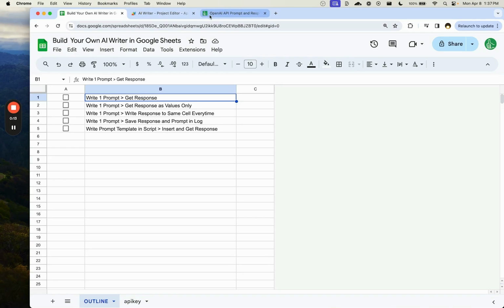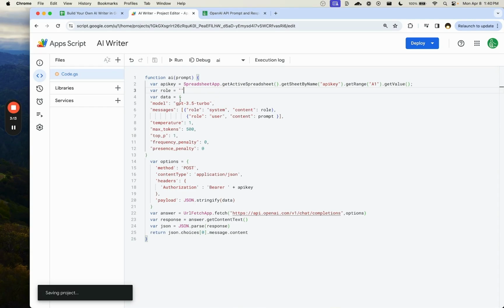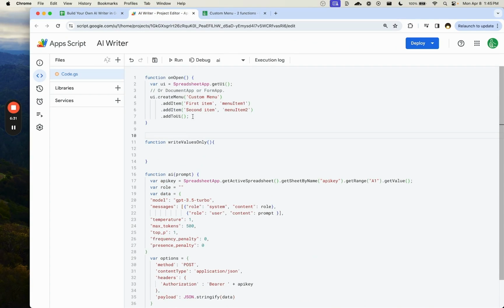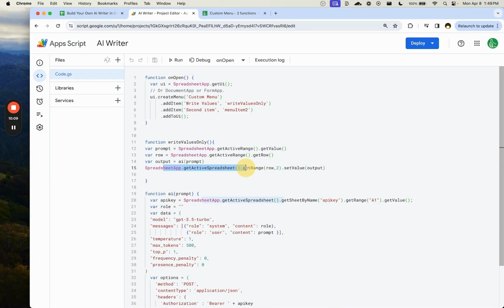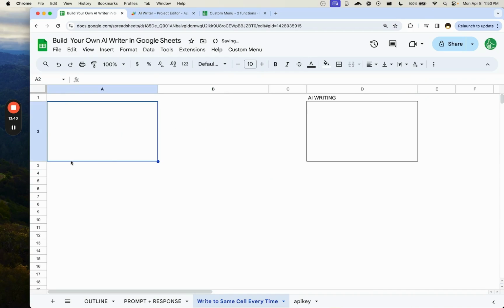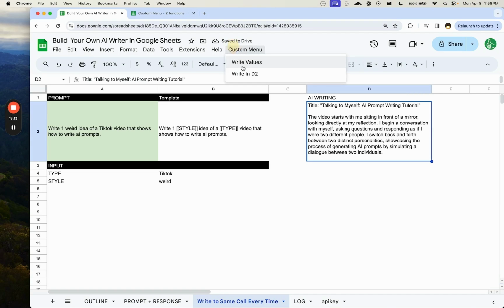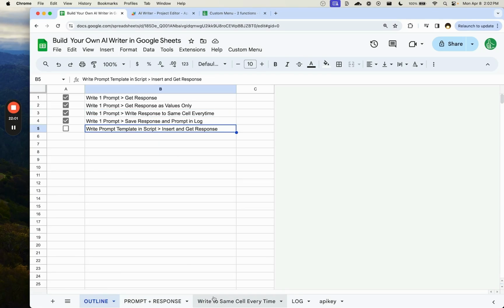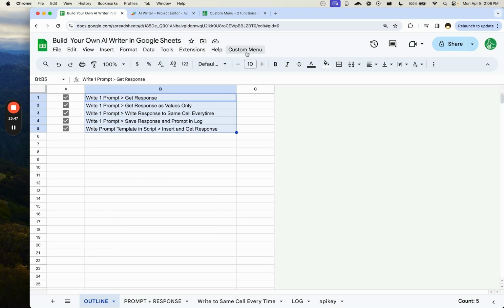Build Your Own AI Writer in Google Sheets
Build an AI Writer clone of your favorite AI Writer app, all within Google Sheets. I'll share with you the tips and tricks to getting AI into sheets without the hassle. CODE INCLUDED if you're a Better Sheets member.

Download the sheet and copy to your own google drive

Master AI in Google Sheets: Build & Automate Your Own AI Writer

In this comprehensive tutorial, you'll learn how to build your own AI writer directly within Google Sheets using Google Apps Script. We'll guide you step-by-step from writing basic prompts and receiving responses to implementing advanced features such as logging inputs and outputs, creating a user-friendly interface, working with custom menus and functions, and automating AI responses. Additionally, the video covers handling authorization issues, debugging, and creating customizable prompt templates. Whether you're looking to enhance your AI skills or develop a powerful tool for personal or professional use, this tutorial provides all the insights you need to get started.

00:00 Introduction to Building Your Own AI Writer
00:41 Setting Up the Basic AI Prompt and Response
01:12 Creating a UI for the AI Writer
01:24 Logging AI Prompts and Responses
01:49 Writing a Prompt Template in App Script
02:45 Using the OpenAI API in Google Sheets
03:37 Implementing the AI Function in Google Sheets
04:27 Handling API Keys and Errors
05:25 Creating a Custom Function for Values Only
08:33 Debugging and Troubleshooting
10:26 Writing Responses to the Same Cell
11:29 Setting Up Multiple Inputs
12:28 Creating and Using Custom Menus
12:57 Building a Template with Substitutions
14:19 Logging Prompts and Outputs
17:35 Developing a Custom AI Function
20:33 Final Thoughts and Course Promotion